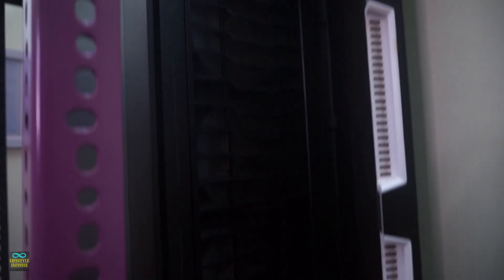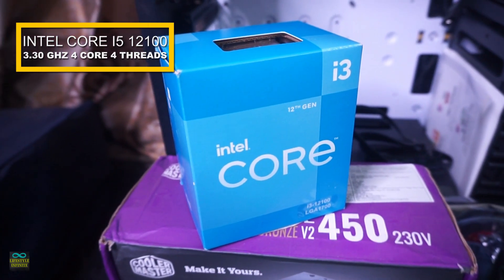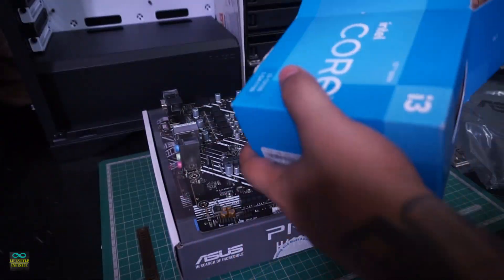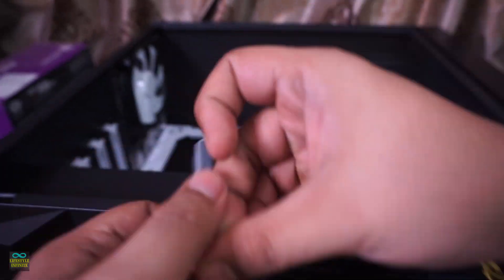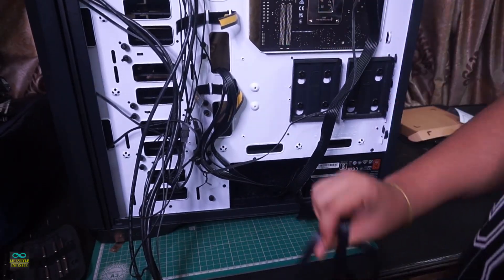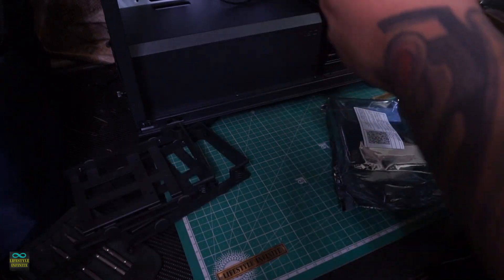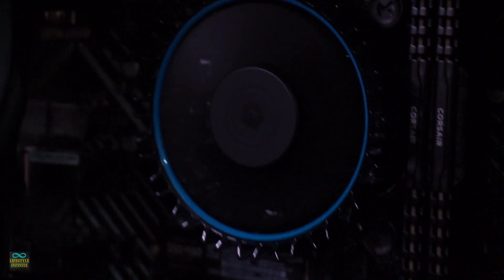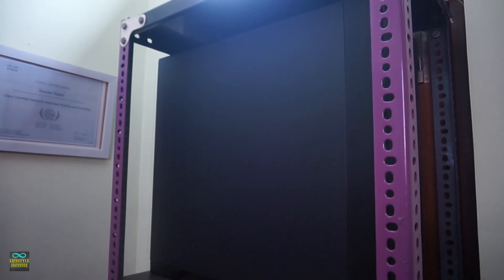16TB Truenas Scale Build 2025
Lifestyle Infinite
NAS - Network Attached Storage
16TB Truenas Scale Build 2025

Parts Used:
CPU: Intel Core i3 12100
Mobo: Asus Prime H610M E D4
RAM: 2X 8GB Corsair Vengeance LPX DDR4 3200MHz
Boot Drives:
 Samsung SSD 980 250GB
 Kioxia Exercia 250GB
Storage: 4X 4TB Western Digital Red Plus HDD
Case: Antec P101S
PSU: Cooler Master MWE 450 Bronze V2
NIC: Intel Gigabit PCIe Network Adapter EXPI 9301 CT BLK
UPS: APC Back-Ups BX600I-IN 600VA
OS: Truenas Scale

This will help my channel to grow.

Song: Otis McDonald - Not For Nothing